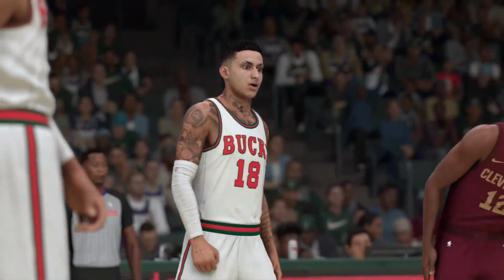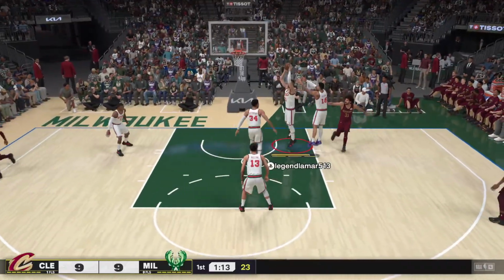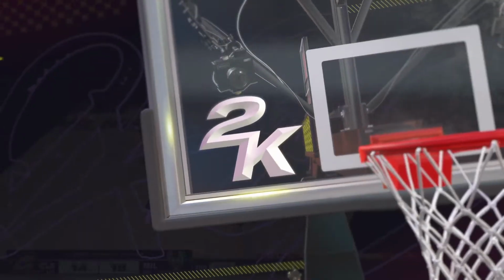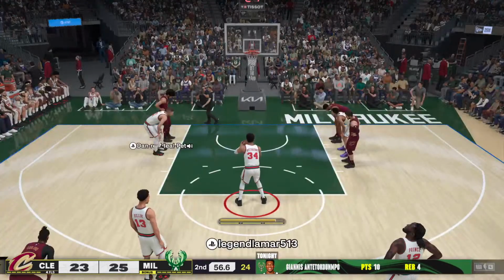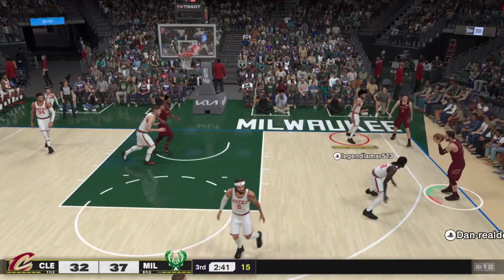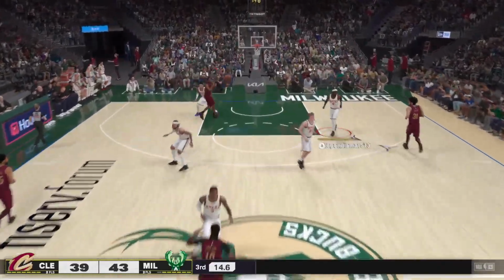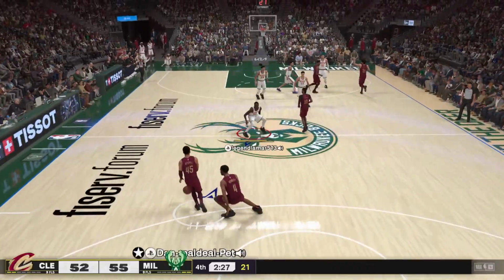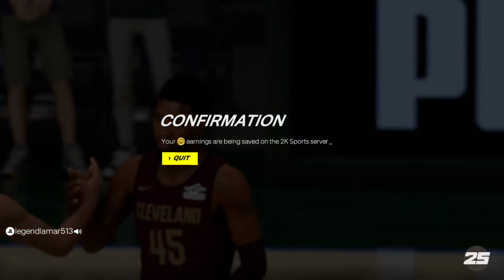👁️‍🗨️Live 2k25 online action